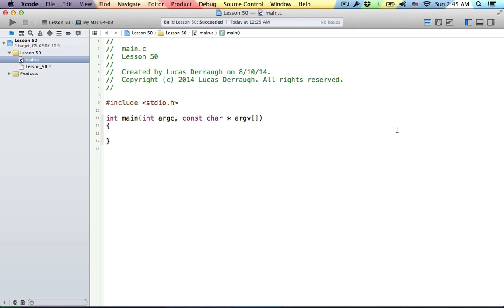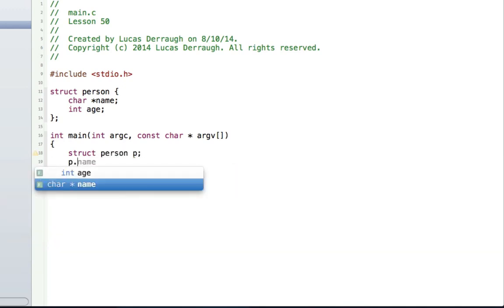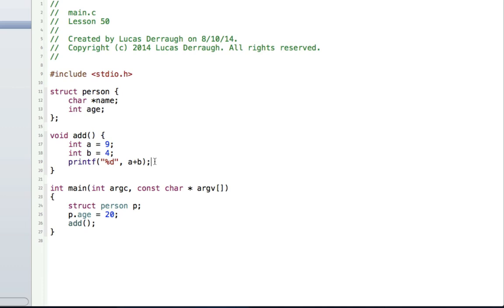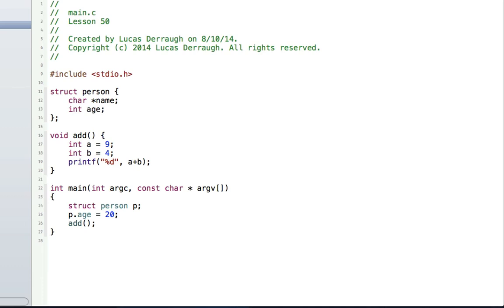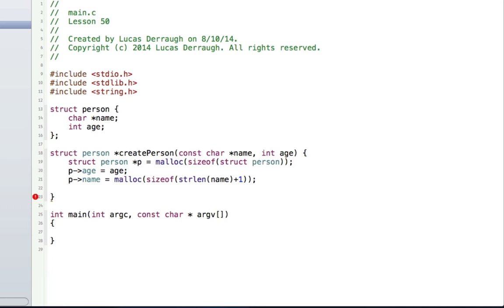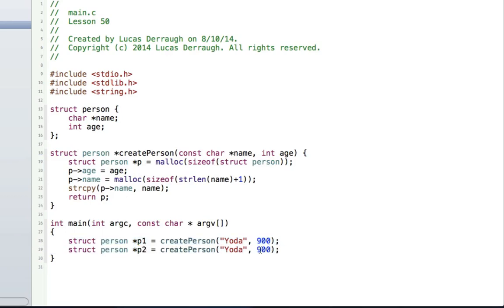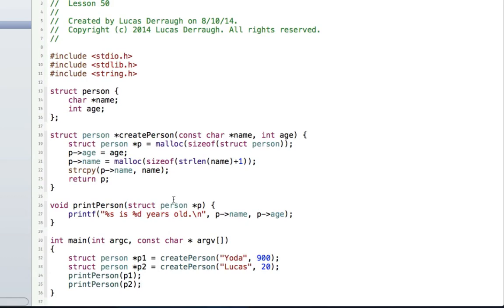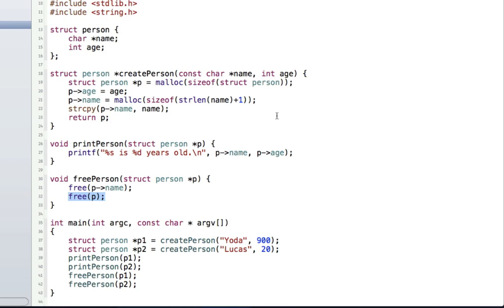C Programming on the Mac L50 - Dynamic Memory Allocation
How to dynamically allocate memory in C using malloc and free.